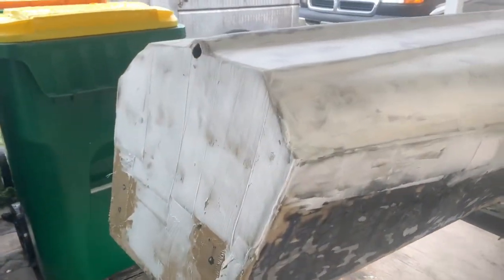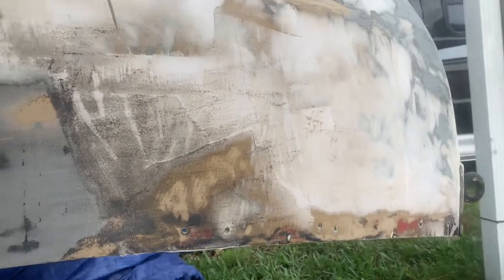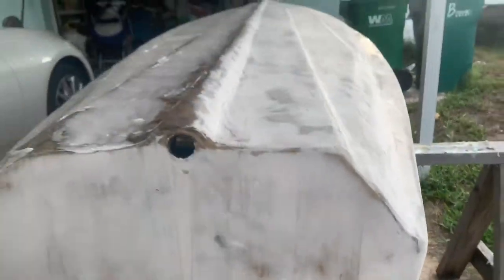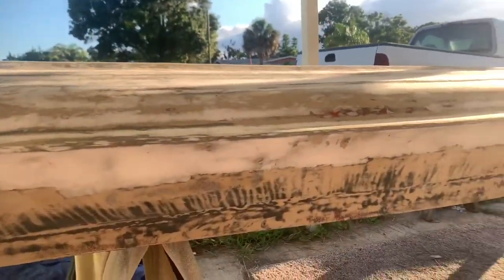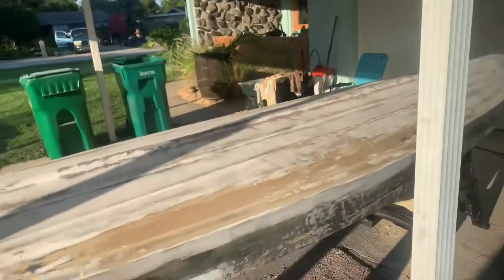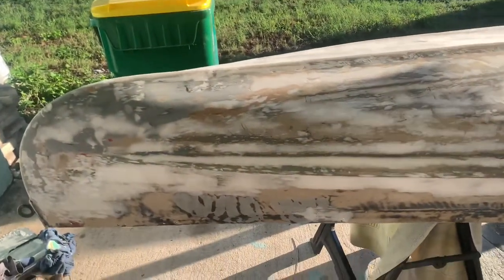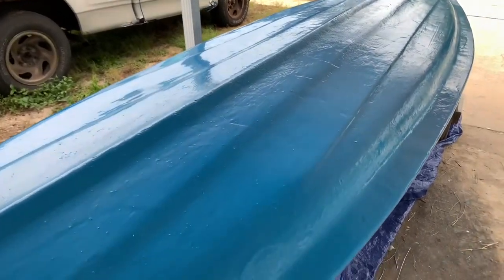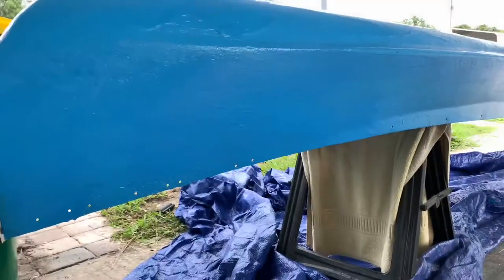Prepping and Painting Entire Gheenoe With Steelflex Super Slick! (Gheenoe Build Part 2)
In part 2 of the Gheenoe restoration series I start with fixing a few holes and cracks that were completely sanded out first. Next I used a lightweight fairing compound to fill the sanding divots on the bottom and sides. Next I rolled on the super slick with a roller and brush. It turned out pretty good and it’s very slick! Tune into the next video For new run rails and building front and rear decks.
Songs:
1) Masego and Medasin - Sunday Vibes
2) Nightmares On Wax - Ease Jimi
3) Portugal. The Man - Atomic Man